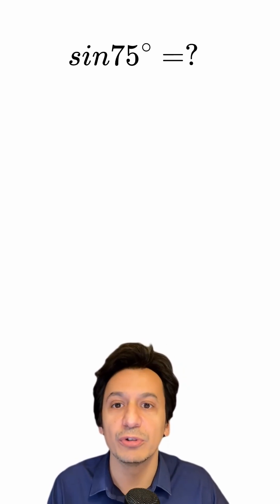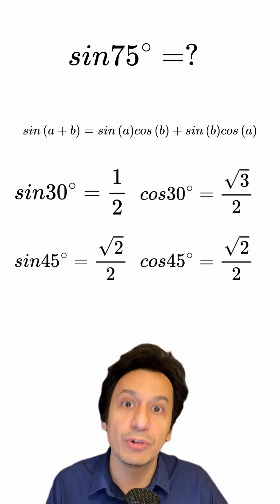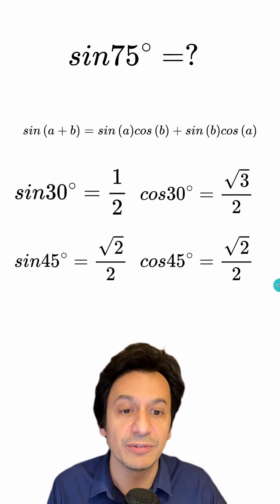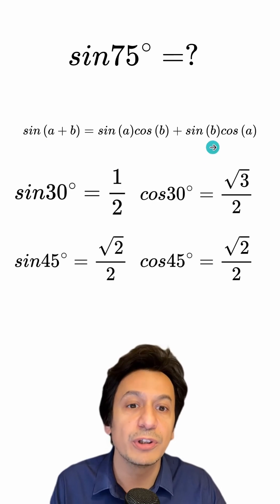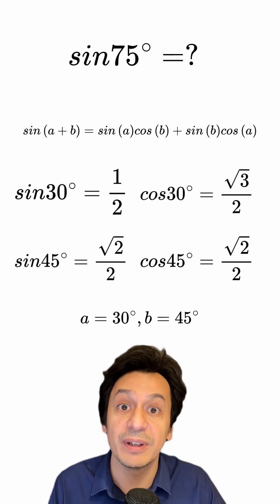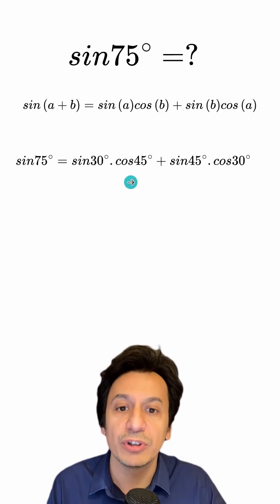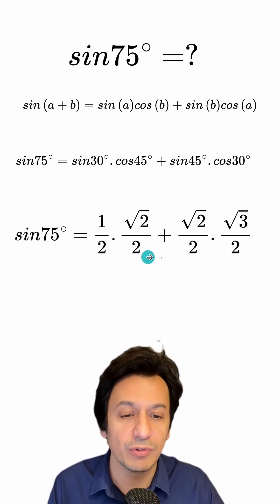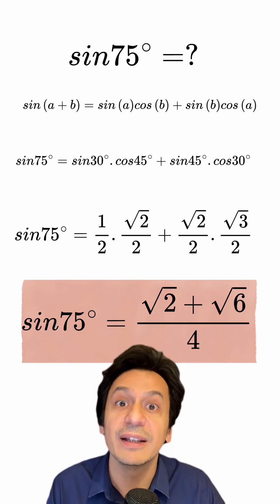How to Calculate sin 75° (Using Sum Formula)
With known trig ratios, the calculation becomes super simple.
A small math trick that makes a big difference!